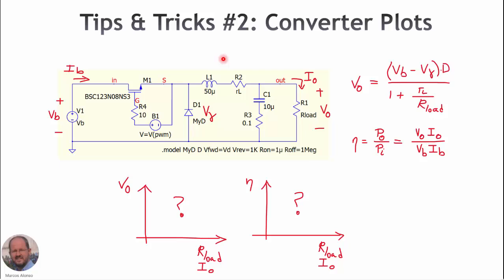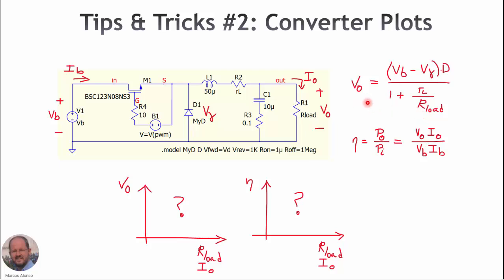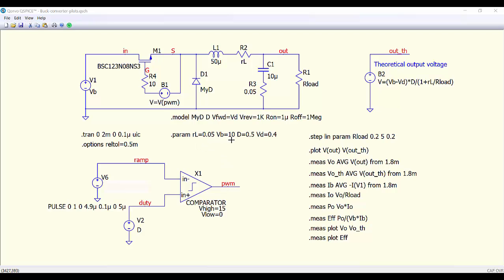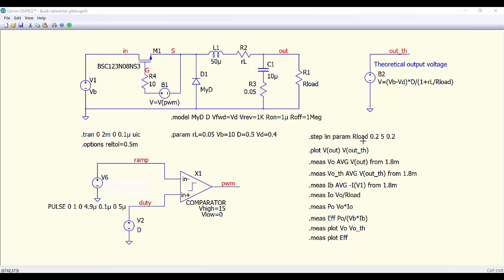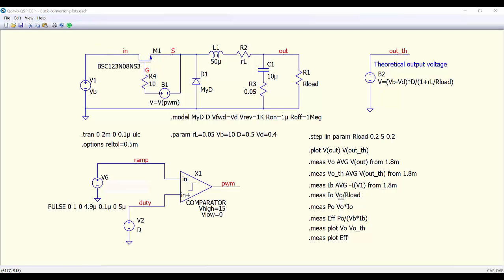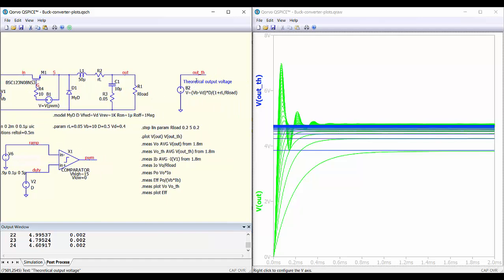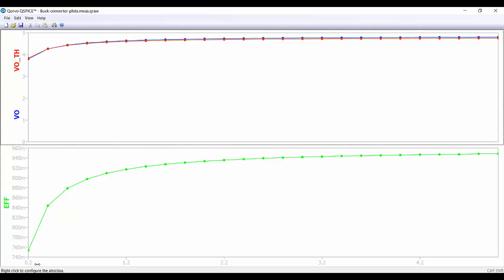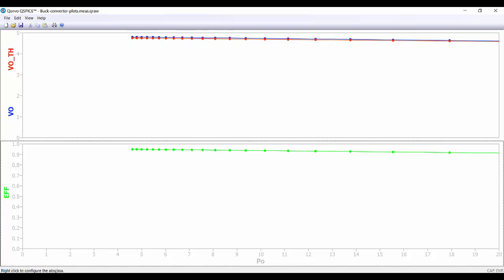TT #2: How to Plot Converter Characteristics by Qspice Simulation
This video shows how to plot different characteristic of a dc-dc converter by Qspice simulation. The plotting of the output voltage as a function of the load resistance is shown as an example. The plot is compared with the theoretical value also obtained from the simulation. The plotting of the efficiency versus output current and output power are also shown.